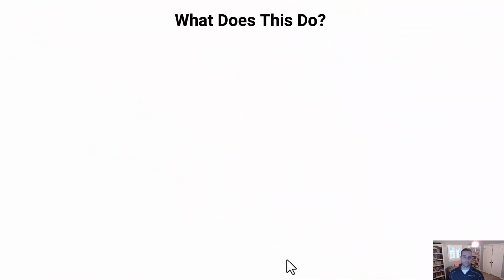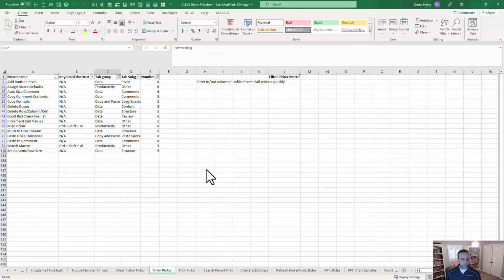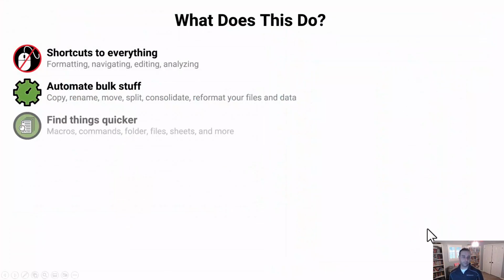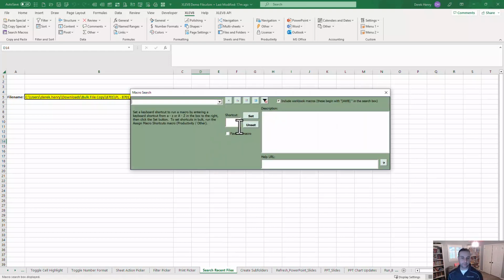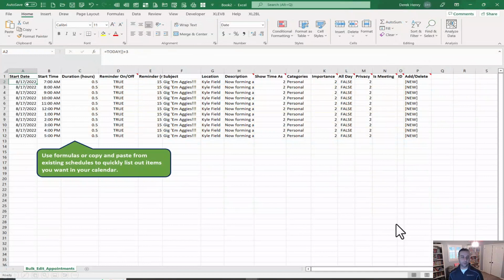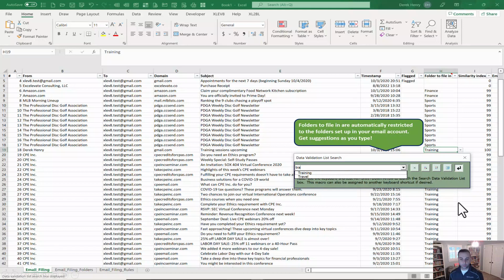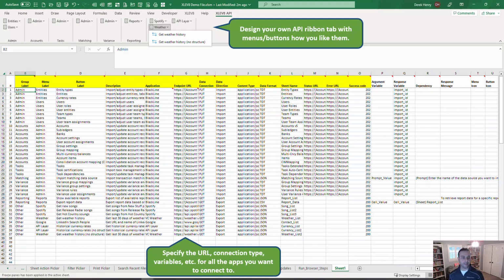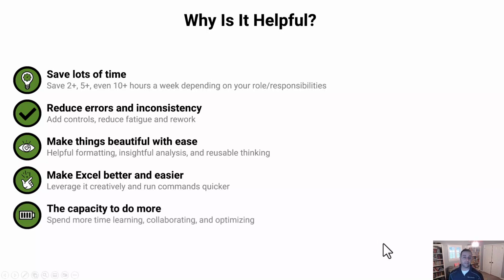XLEV8 Promo Video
This is a promotional video highlighting some of the features of the XLEV8 Excel add-in